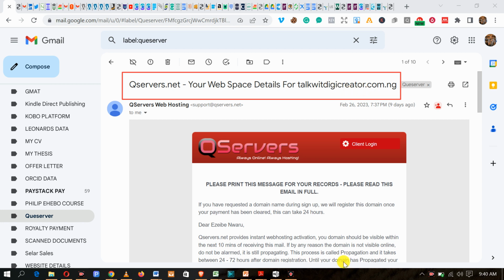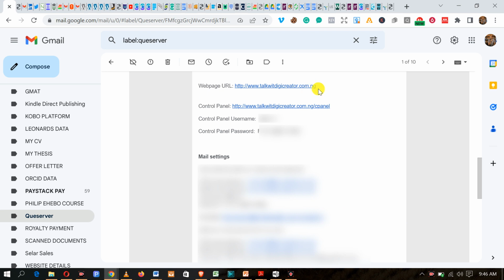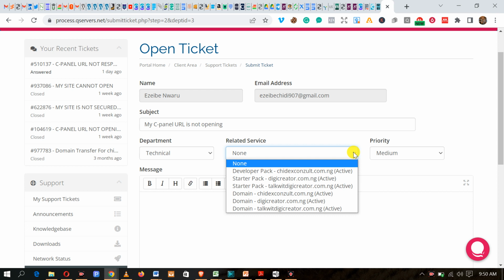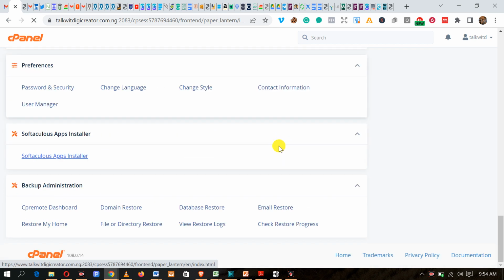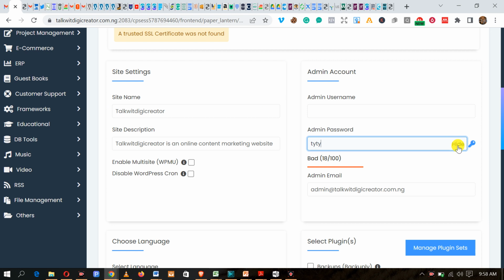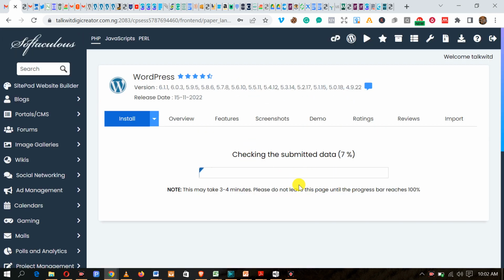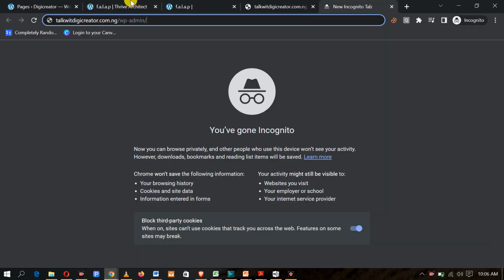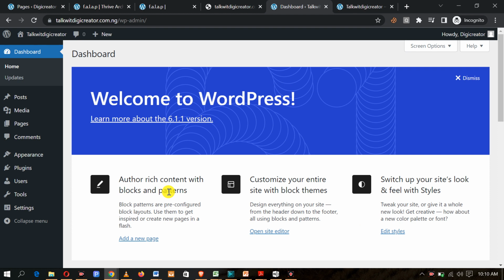How To Install Wordpress On Your Website